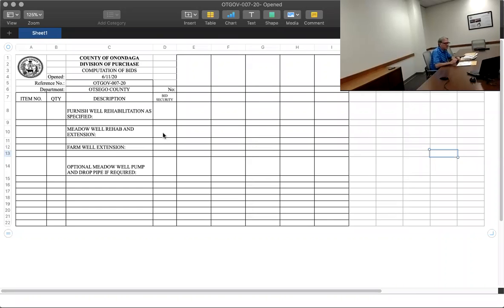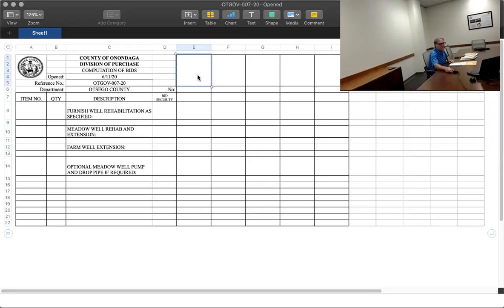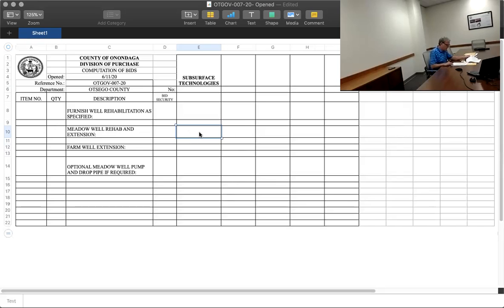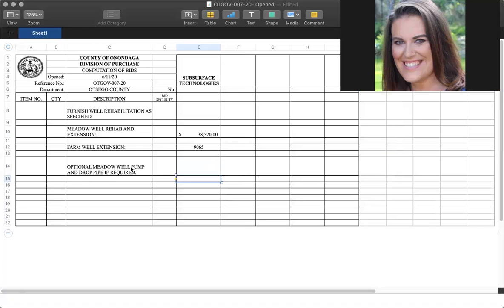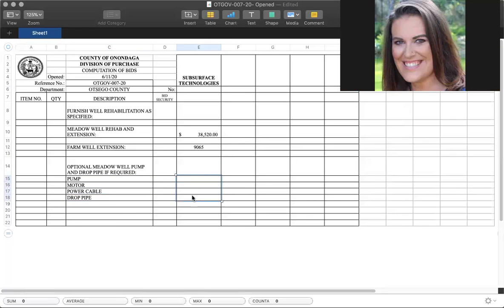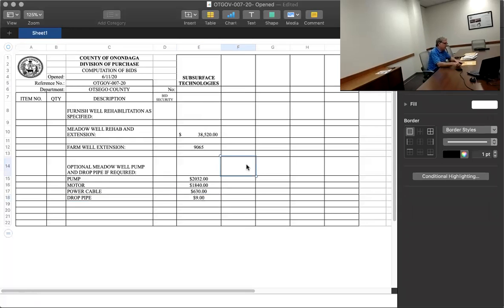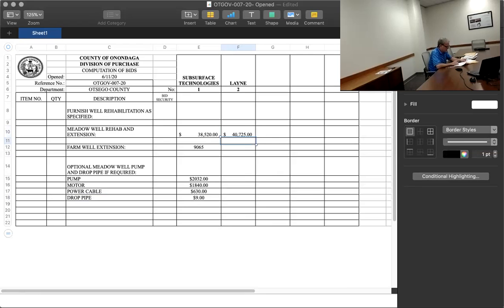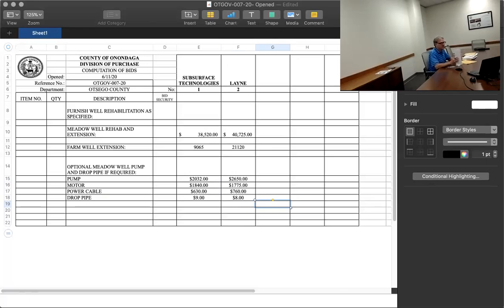Purchasing Bid OTGOV-007-20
OTGOV-007-20